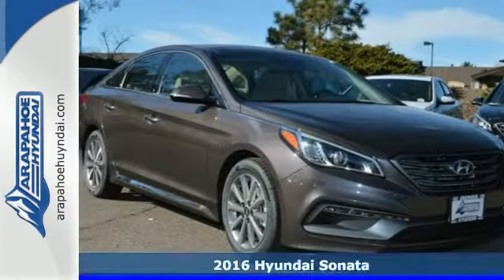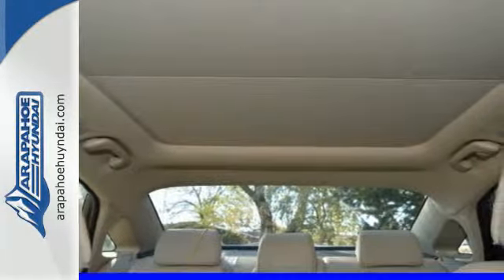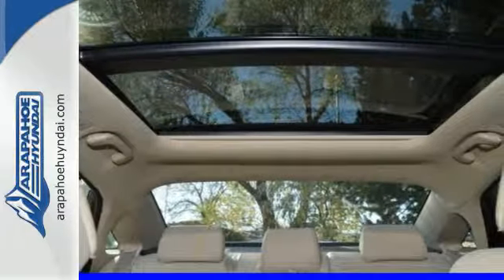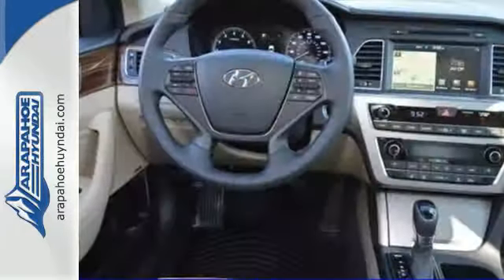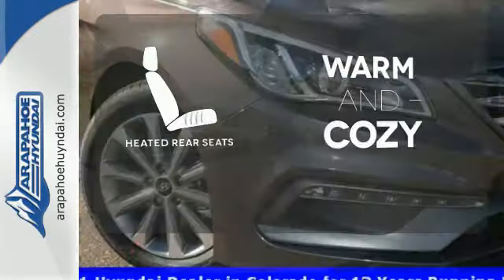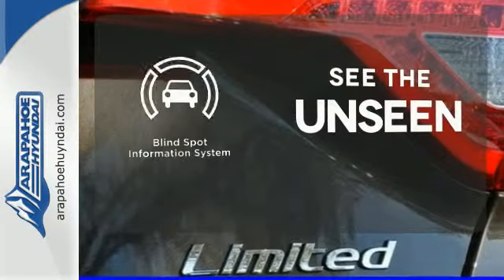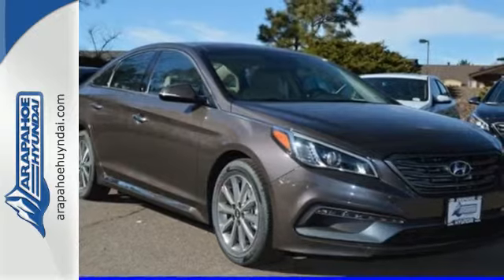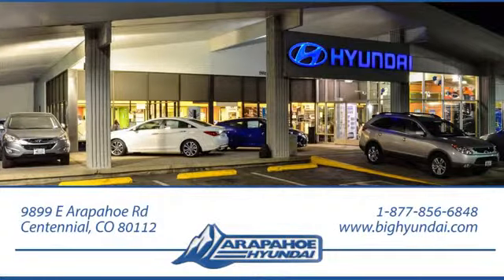2016 Hyundai Sonata Denver CO Centennial, CO #320750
Year: 2016
Make: Hyundai
Model: Sonata
Trim: Limited
Engine: 2.4L I4 DGI DOHC 16V ULEV II 185hp
Transmission: 6-Speed Automatic with Shiftronic
Color: Brown
Interior: Beige
Stock #: 320750
VIN: 5NPE34AF2GH320750
 Panoramic sunroof, Navigation system with 8-inch touchscreen display, High-gloss window surround, HID Xenon headlights, HD RadioA® Technology, InfinityA® premium speakers with subwoofer and external amplifier, Electroluminescent gauges w/ 4.2-inch color LCD Multi-Info Display, Integrated Memory System; driver seat and outside mirrors, Ventilated front seats, Heated steering wheel,SiriusXMA® Travel LinkA® (Complimentary Trial), LED interior lights, 17-inch alloy wheels, Blind Spot Detection system with Rear Cross-traffic Alert, Dual exhaust, LED Taillights, Chrome exterior door handles, Door handle welcome light, Hands-free Smart Trunk Opener, Proximity key entry with push button start, Woodgrain appearance interior trim, Chrome interior door handles, Power passenger seat (6-way), Heated front and rear seats, Leather seating surfaces, Leather-wrapped steering wheel and shift knob, Dual automatic temperature control, Rear side window sunshades, Auto-dimming mirror with HomeLinkA® integrated transceiver and compass. Arapahoe Hyundai Coloradoa€TMs #1 Hyundai dealer proudly serving our Denver, Centennial, Aurora, Littleton, Westminster, Boulder & Colorado Springs guests. 80001, 80003, 80011, 80012, 80014, 80015, 80120, 80121, 80122, 80123, 80124, 80125, 80126, 80129, 80130, 80216, 80224, 80217, 80218 Price includes: $500 - Retail Bonus Cash. Exp. 11/30

Address:
9899 E Arapahoe Rd